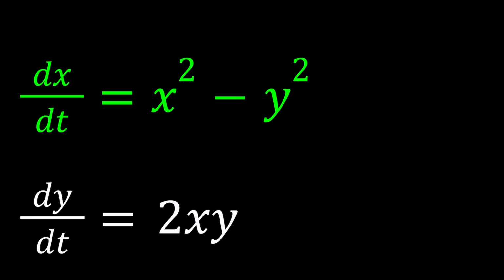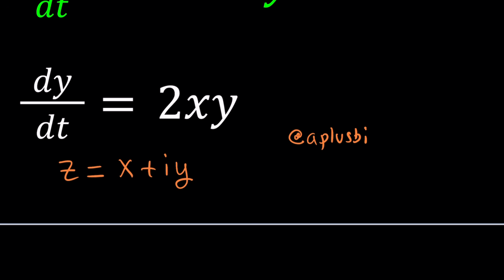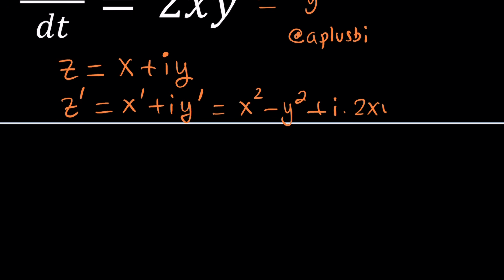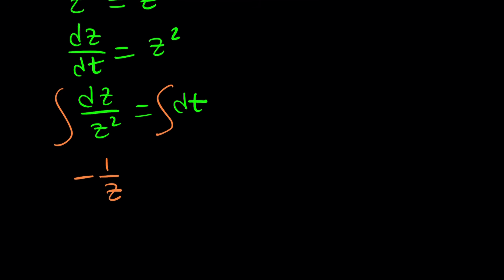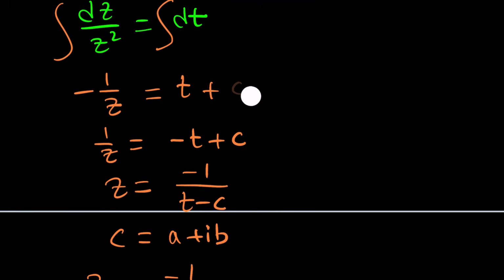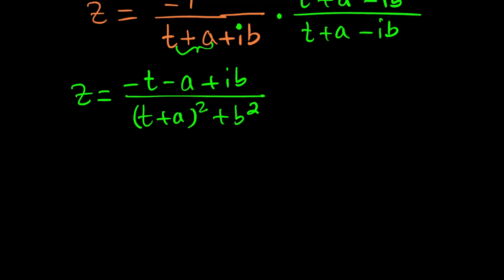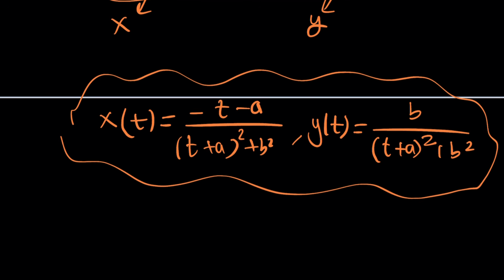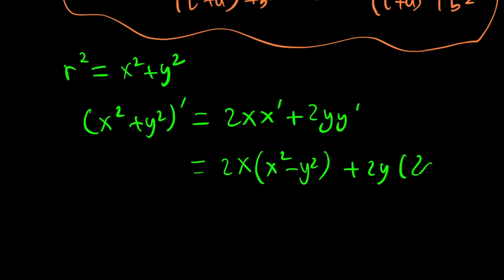A Complex Riccati Equation in Disguise